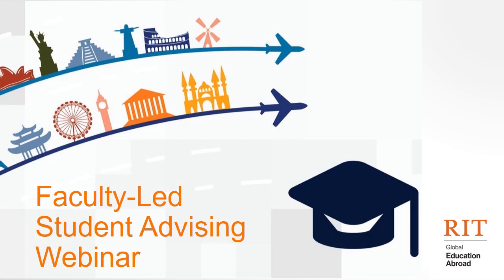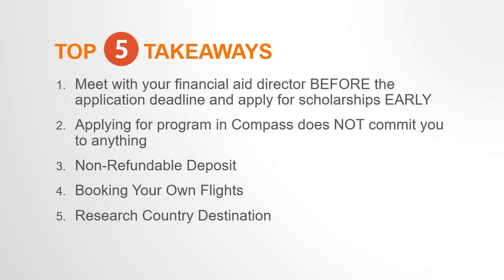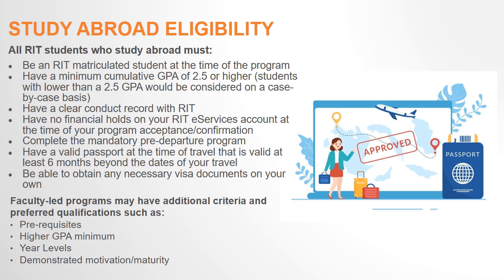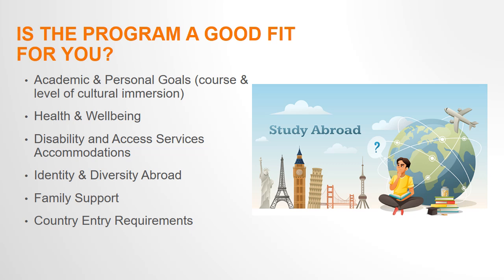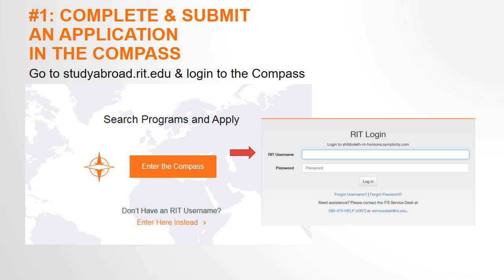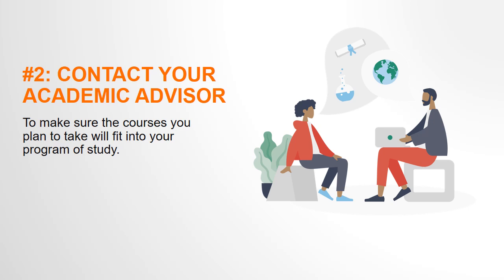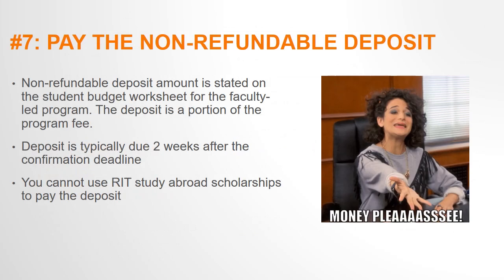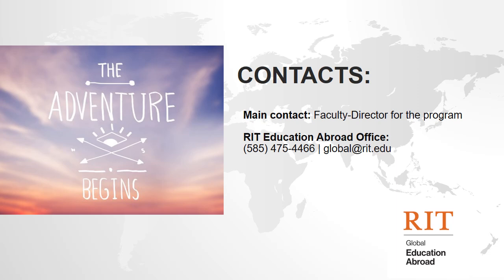Faculty-Led Programs, Student Advising Webinar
Overview of student application steps to take when applying for an RIT Faculty-Led program.